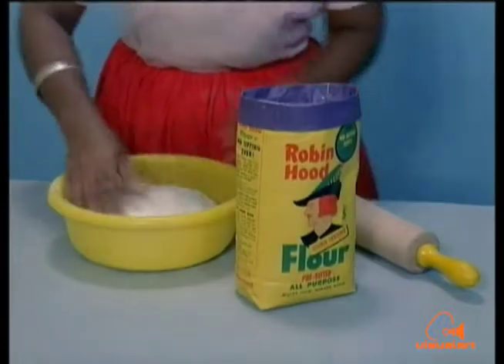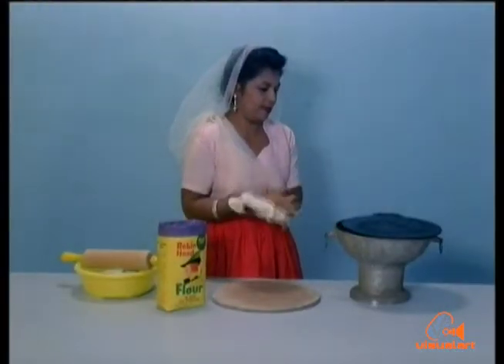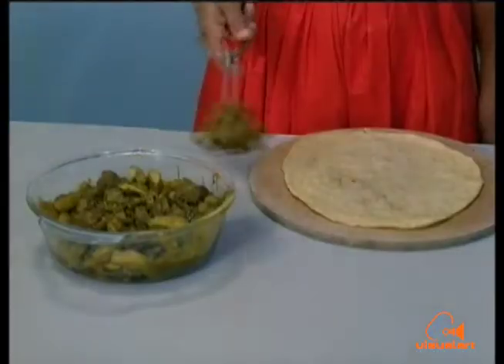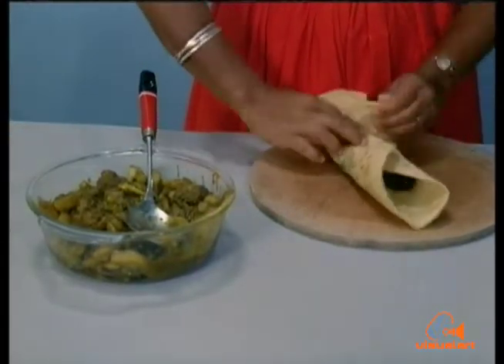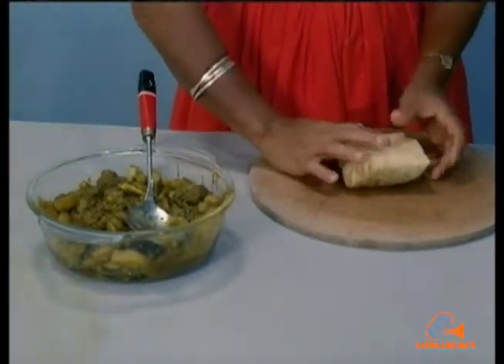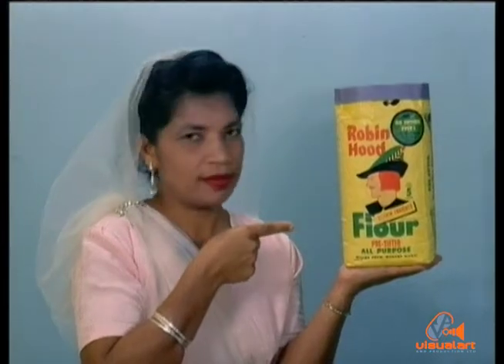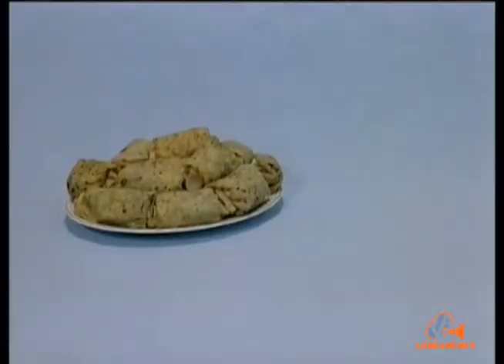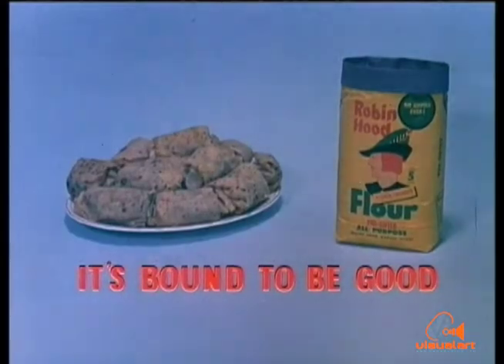Robin Hood Flour - Wilfred Lee and Company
No question about the target audience for this product.